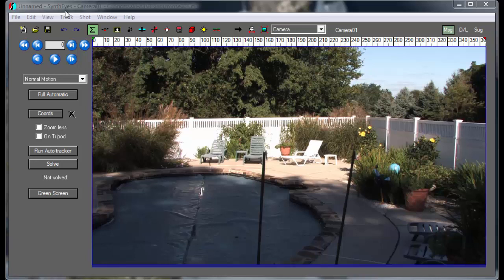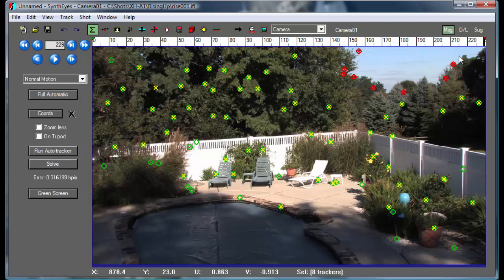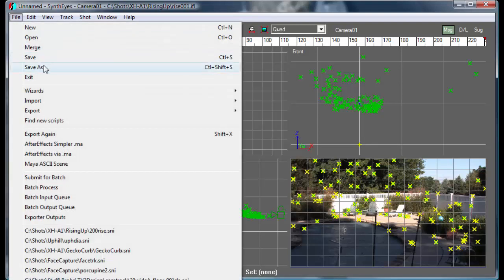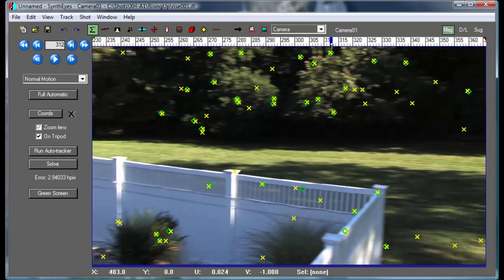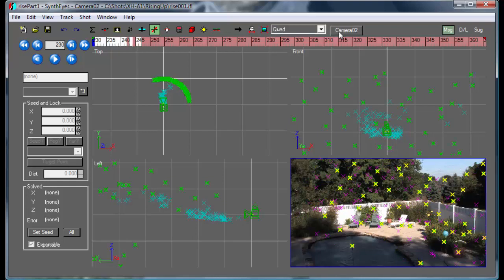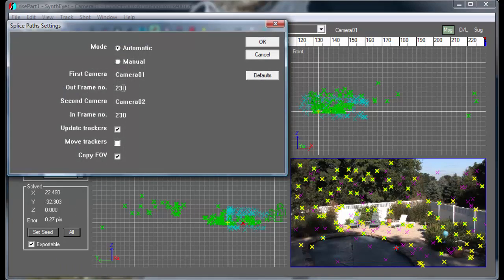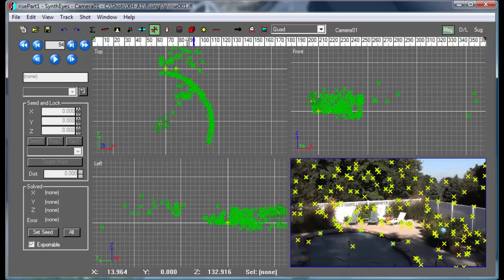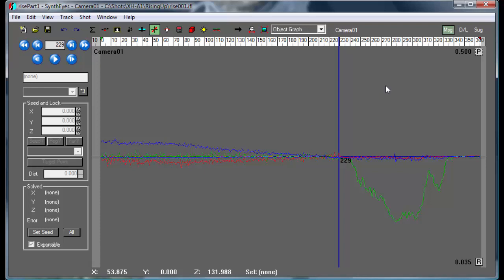Franken-Tracking with Splice Paths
Sometimes you need to combine two separate tracks together exactly. Most commonly, this involves a shot consisting of normal sections and tripod sections, but other situations might include a shot with a major occlusion in the middle, or as a starting point for a shot that transitions from a wide shot to a full-frame moving object (still tricky). In the past, you needed to assemble the tracks in your favorite animation package, but it is quicker and easier to do it in SynthEyes. Largely but not always superceded by Hold Mode! Source images: franken.zip in the Example Files section of the website.